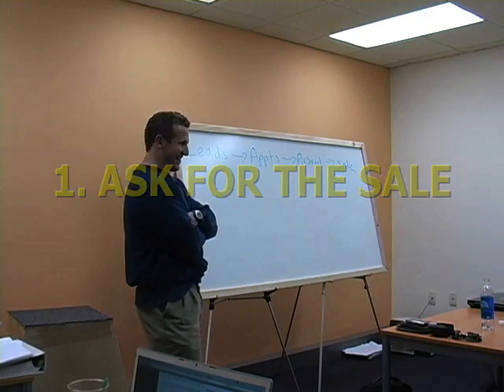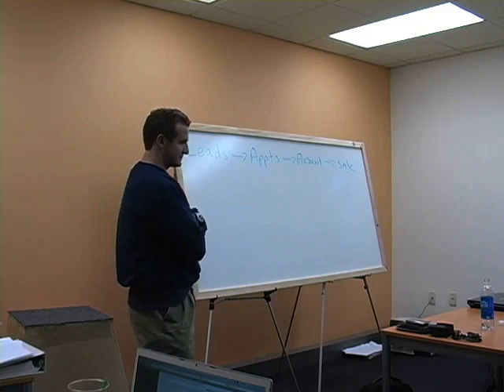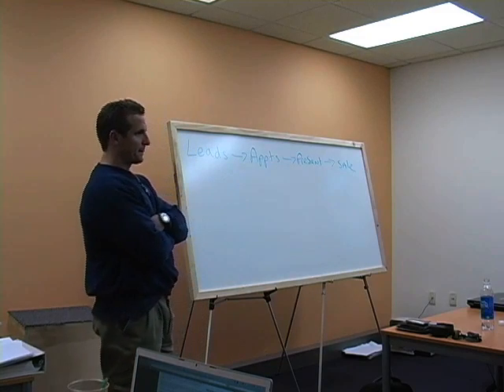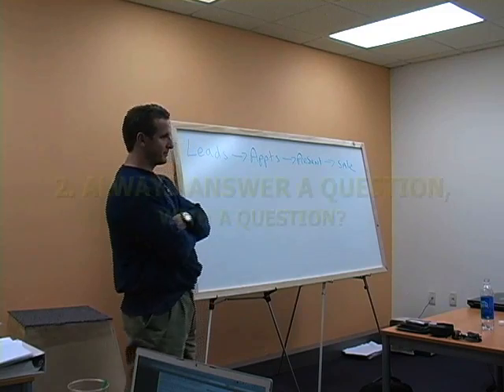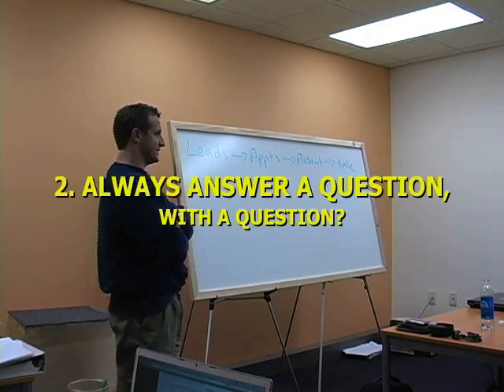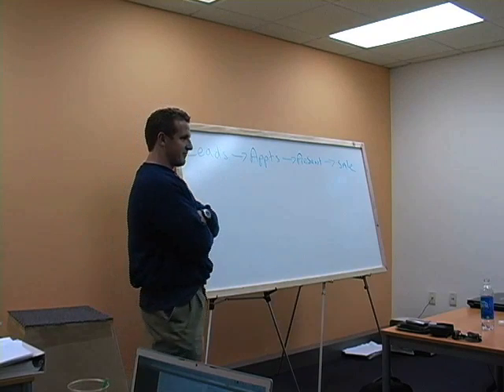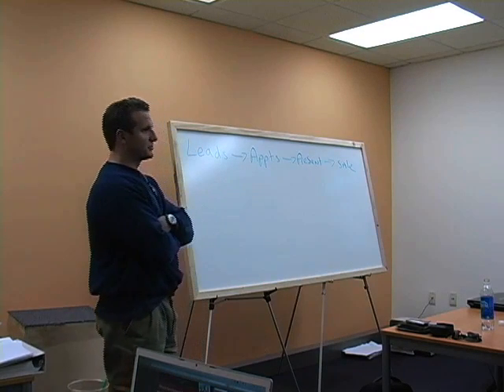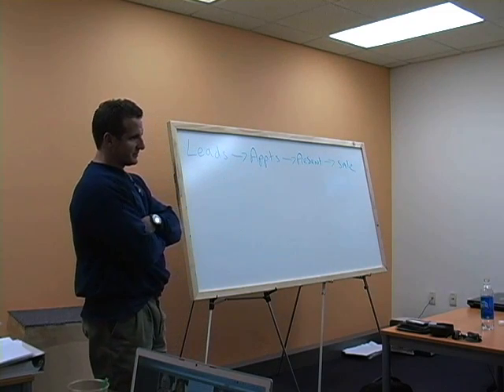Turnkey Affiliate Seminar - Part 3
Originally published on: Jun 2, 2008